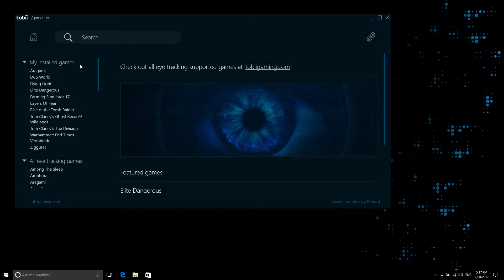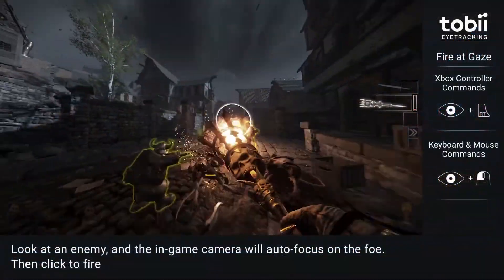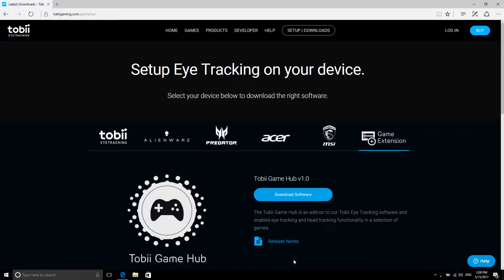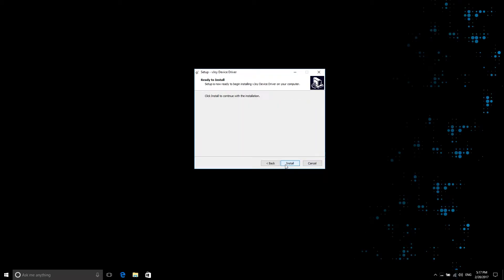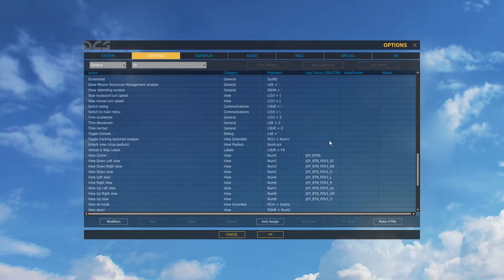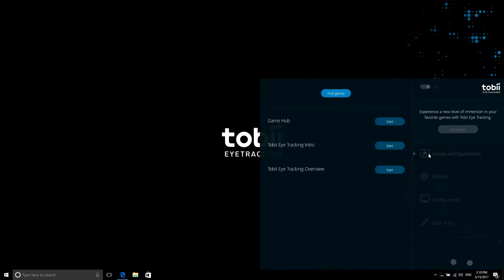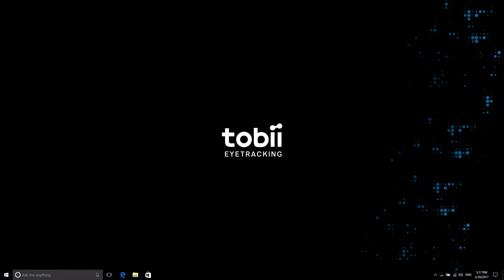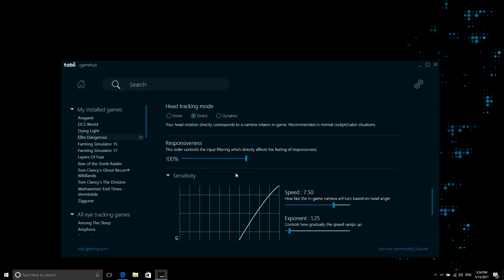How to: Get Started with Tobii Game Hub + Eye Tracking (2017)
An introduction to Game Hub. Game Hub powers up eye tracking in PC games from steam - using Tobii Eye Tracking. For a full list of games that use Game Hub, please